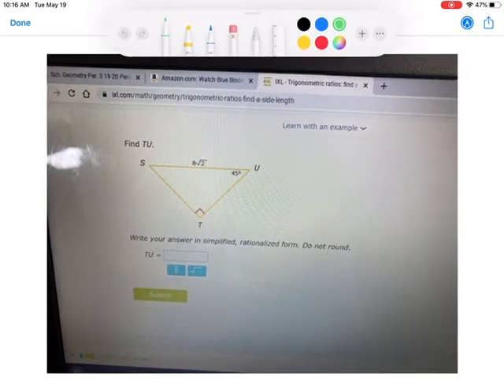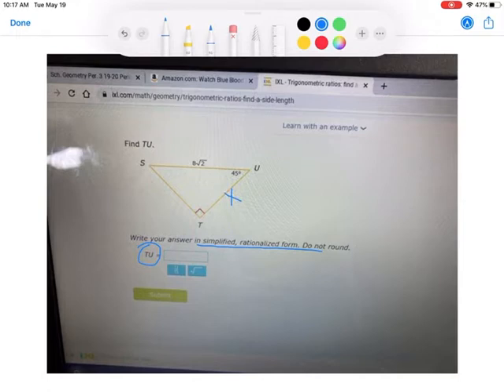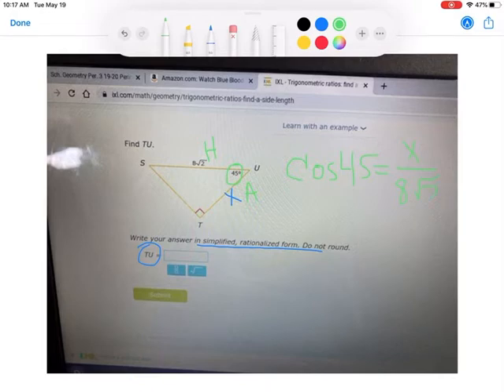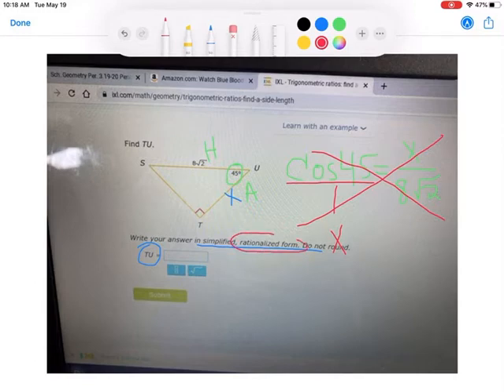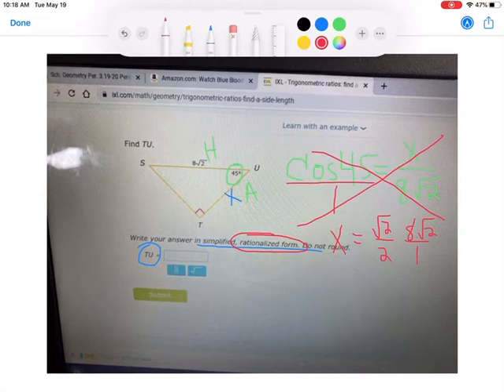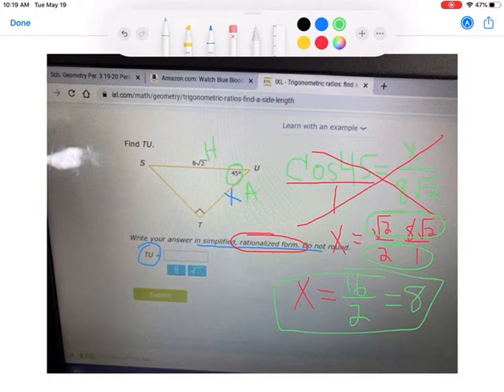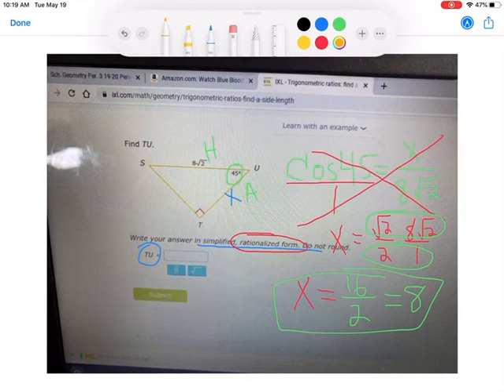Quick example problem for Geometry solving for side length. Thank you Hugo